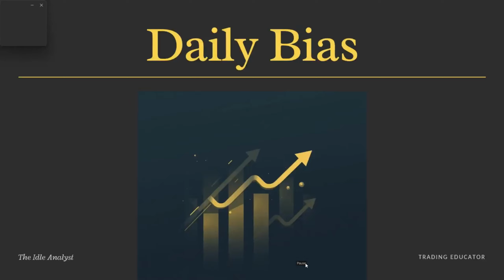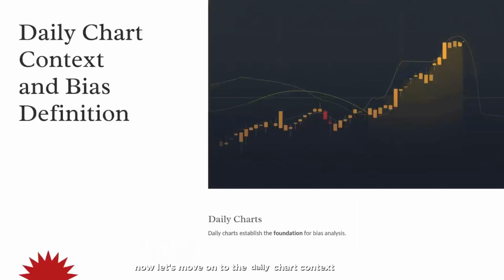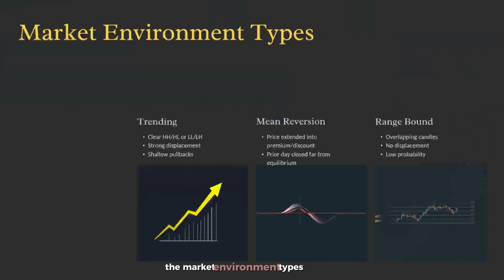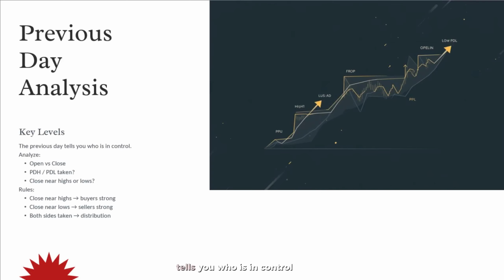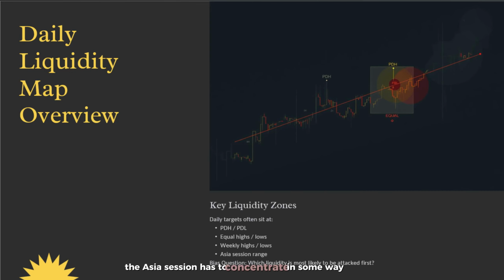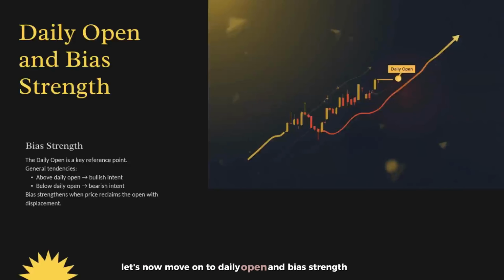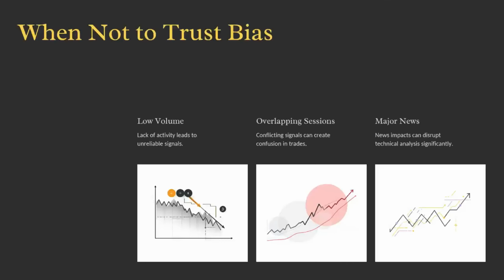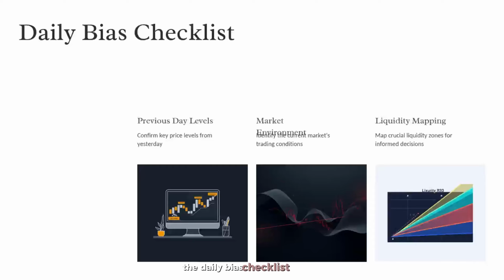Daily Bias Explained: How ICT Traders Use PD Arrays to Find Direction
Most traders struggle not because of bad entries — but because they trade without a clear daily bias.

In this lesson, we connect the dots between ICT PD Arrays and Daily Bias, showing how professional traders frame the trading day before dropping to lower timeframes.

In the previous lesson, we covered ICT PD Arrays — key price levels where institutions interact with the market.
In this video, you’ll learn how those PD Arrays are used to form a directional bias, filter low-quality setups, and trade with higher probability.

What you’ll learn:

What daily bias really is (and what it is not)

How PD Arrays guide daily direction

How to use the previous day’s high and low correctly

Premium vs discount in real market context

Why most traders lose by ignoring daily bias

How institutions align bias with session timing

This video is part of a smart money / ICT trading series designed to remove confusion and over-complication, and replace it with a clean, executable framework.